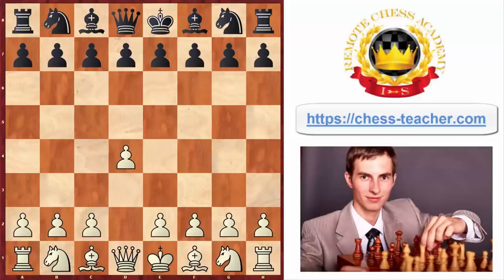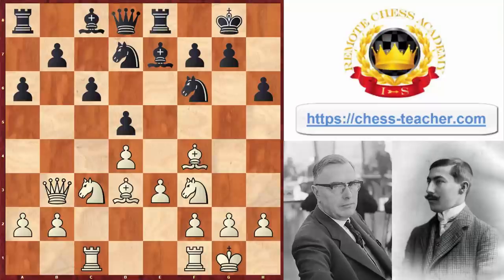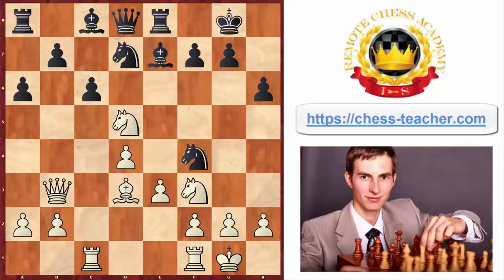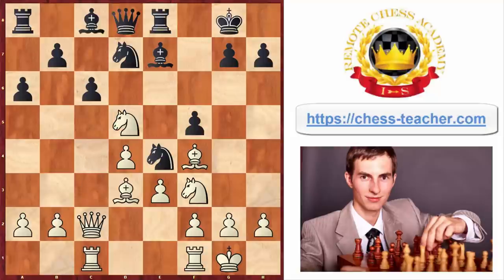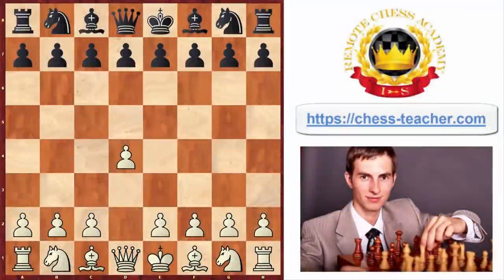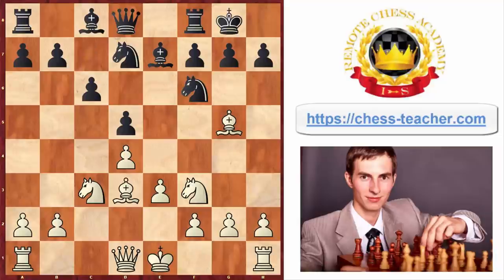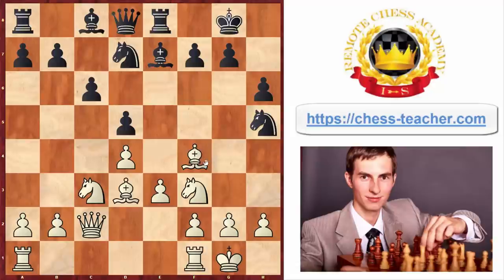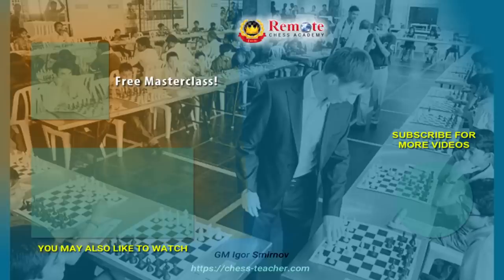The BEST Opening Trap in The Queen’s Gambit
In this video lesson, GM Igor Smirnov shares with you a really powerful chess opening trap for White which happens in the Queen's Gambit Declined after the opening moves: 1.d4 d5 2.c4 e6. He also shares with you the funny story behind the Rubinstein Trap.

The trap takes its name from Akiba Rubinstein, who had the misfortune of falling into it twice, in the games Max Euwe–Rubinstein, Bad Kissingen 1928, and Alexander Alekhine–Rubinstein, San Remo 1930.

In this trap, Black loses a pawn after Nxd5 due to the threat of his queen being trapped on the back rank by White's Bc7.

At the end of the video, GM Igor Smirnov also challenges you with a tactical quiz. Watch till the end and see if you can find the winning move to the puzzle.

► Chapters

00:00 Trap in Queen's Gambit Declined
00:38 Rubinstein falls for this trap
00:59 Unexpected tactical shot!
01:43 Alekhine vs Rubinstein
02:10 Rubinstein falls for the same trap, again!
02:30 Funny story of Rubinstein trap?
02:57 How can you set this trap?
03:57 Play the provocative Qc2
04:48 Tactical quiz for you